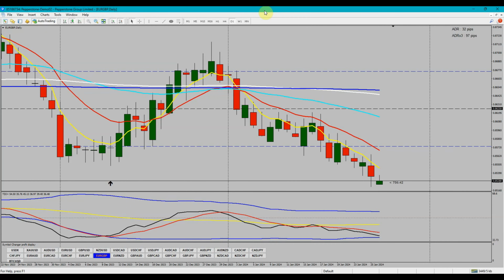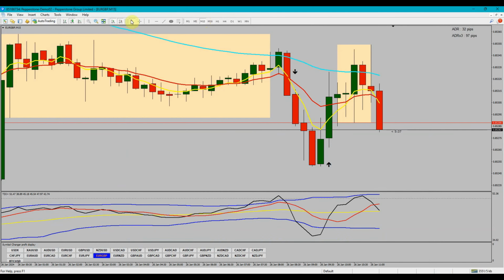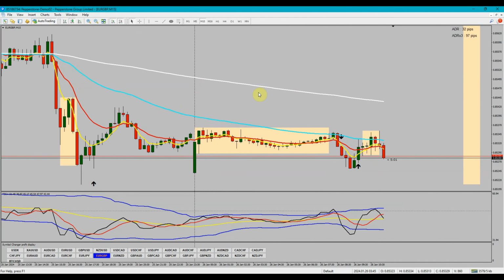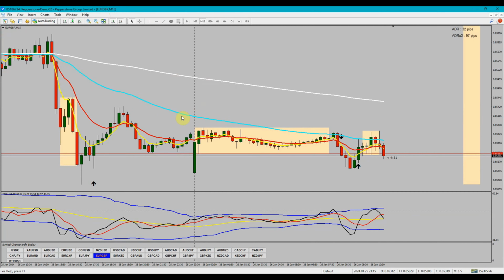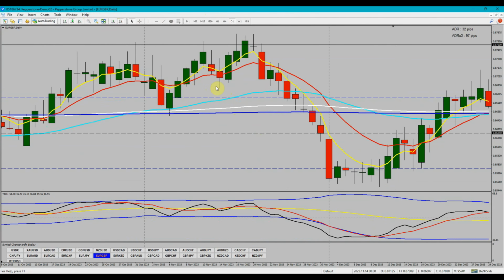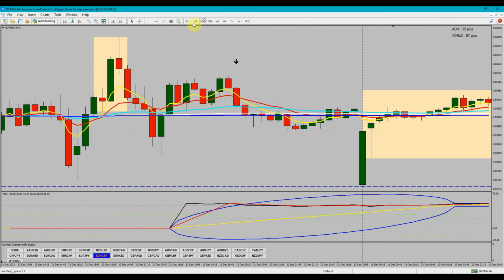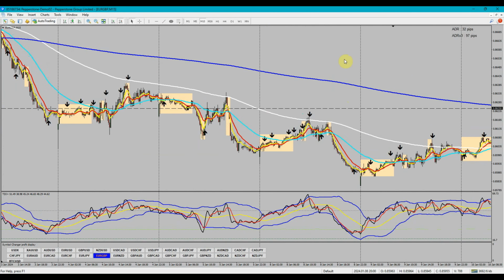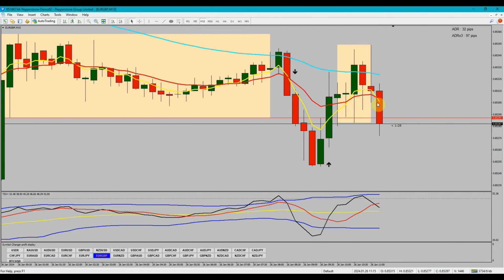2024 7 Trade Plan